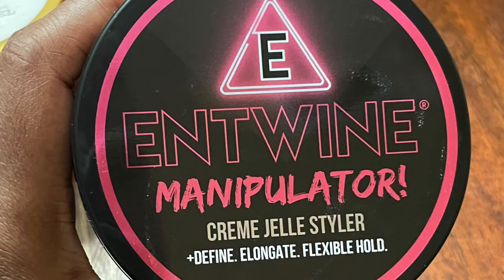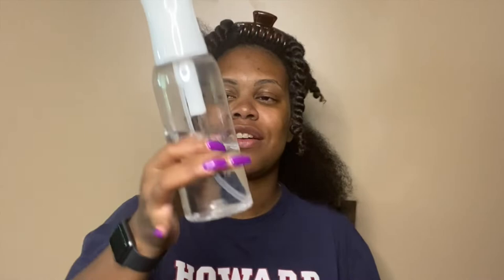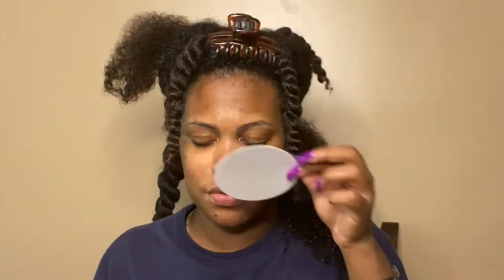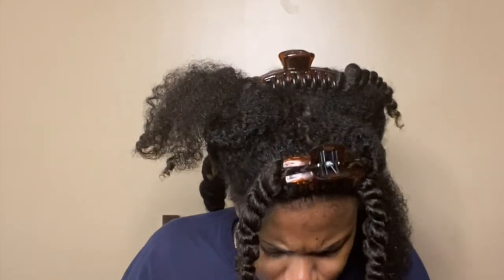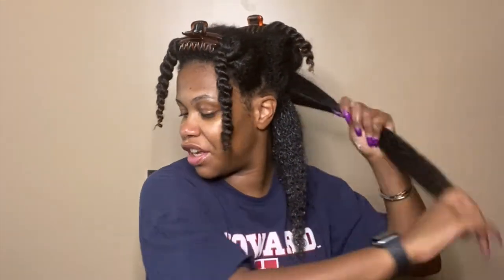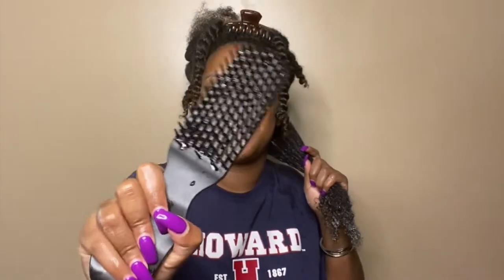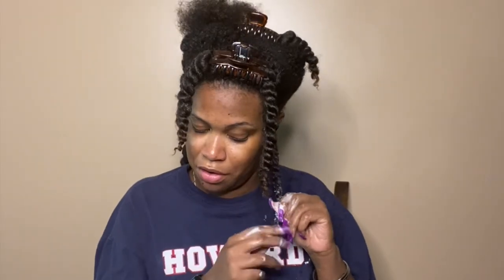Super Easy Twist Out | Entwine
Hey Curlfriends!

I achieved this super easy twist out using Entwine's Manipulator Creme Jelle Styler!